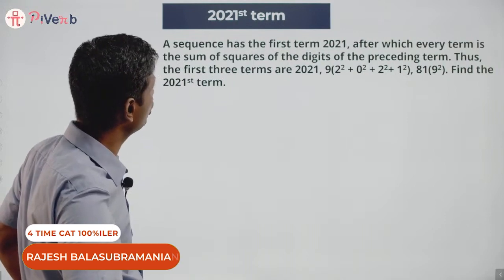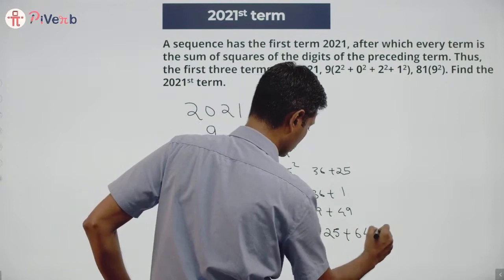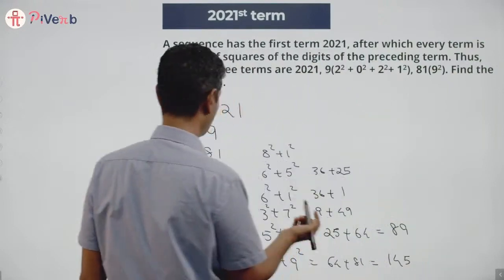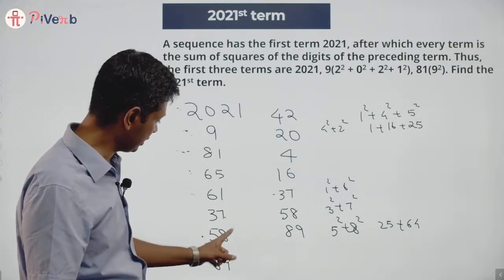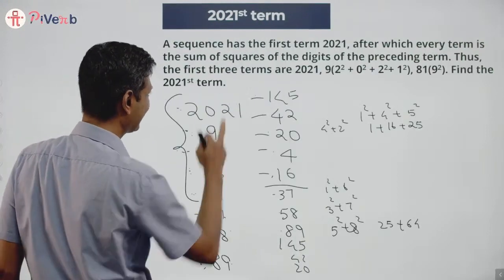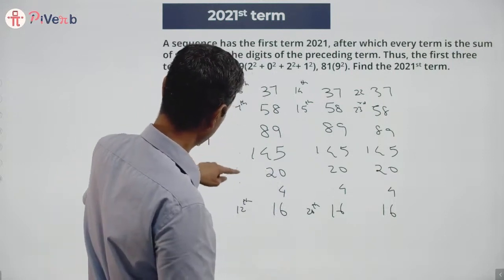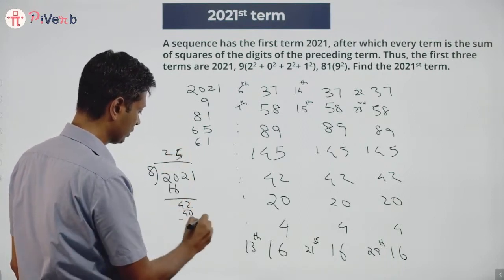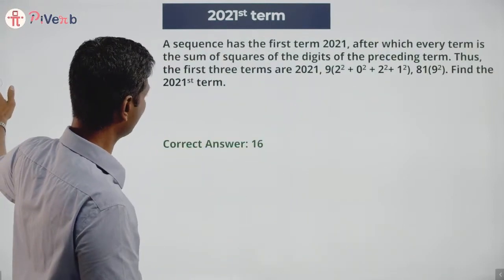Intriguing Math Questions - 19 | PiVerb Math Olympiad | 2IIM CAT Preparation | Rajesh B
Question: A sequence has the first term 2021, after which every term is the sum of squares of the digits of the preceding term. Thus, the first three terms are 2021, 9(2^2 + 0^2 + 2^2 + 1^2), 81(9^2). Find the 2021st term.